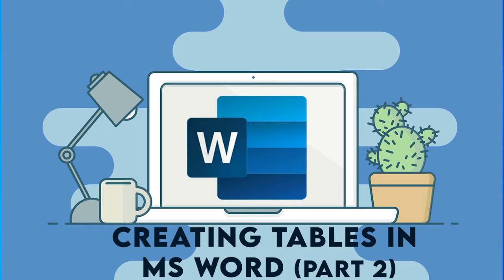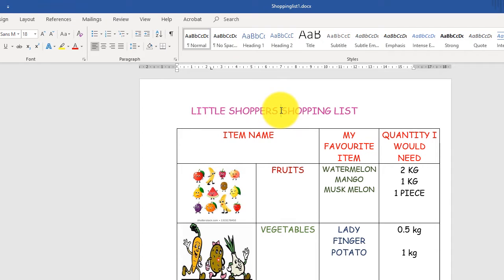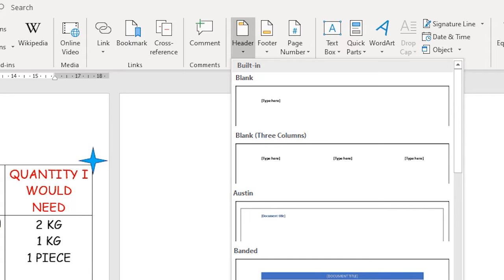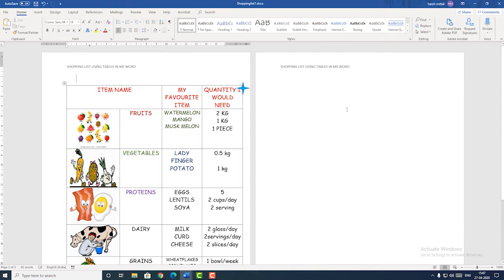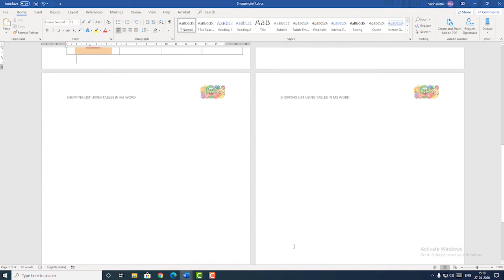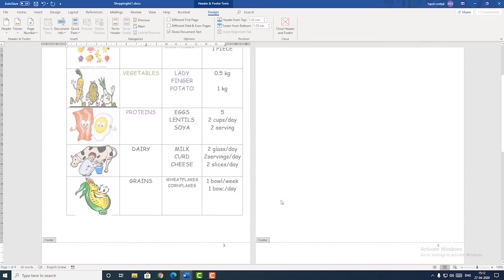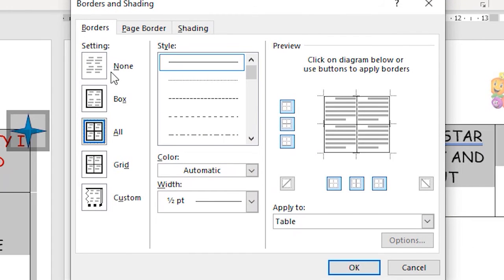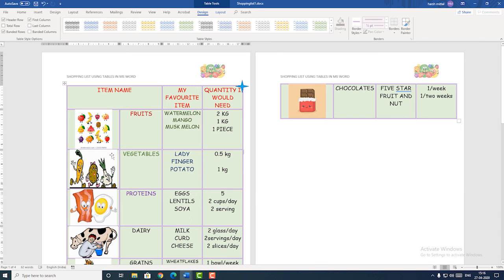word part 2